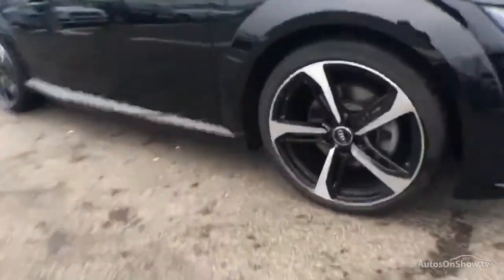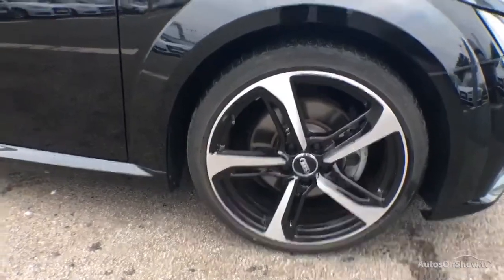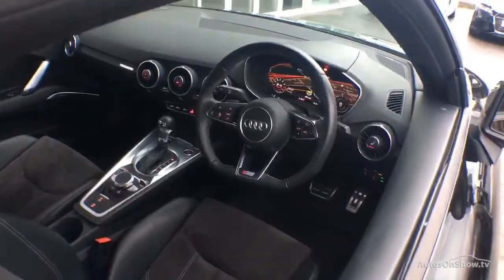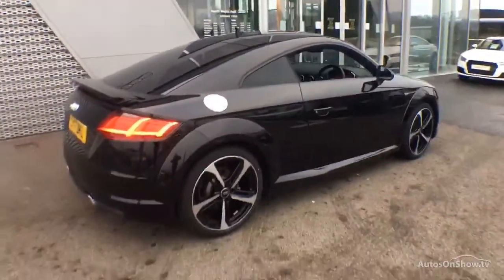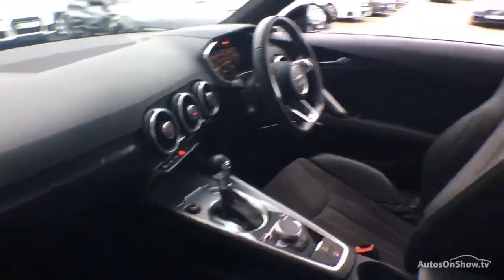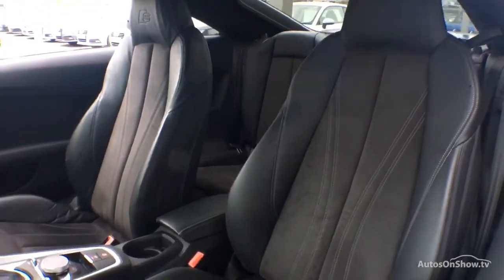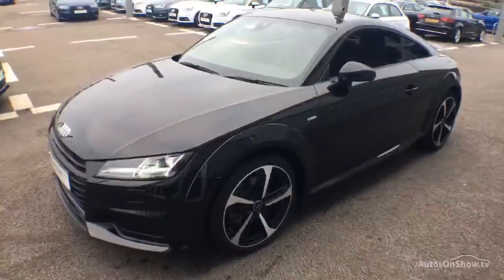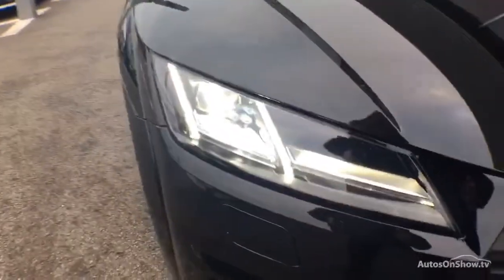CY17BKL- AUDI TT TFSI S LINE BLACK EDITION BLACK 2017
2017 AUDI TT TFSI S LINE BLACK EDITION COUPE PETROL, in BLACK